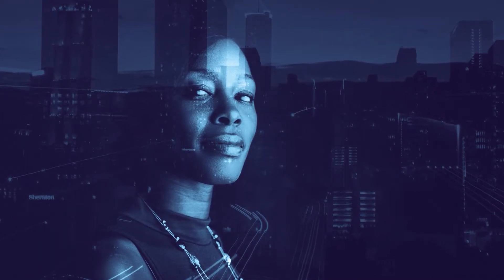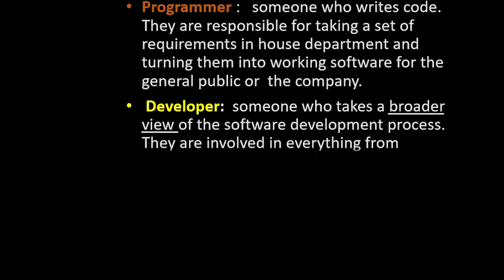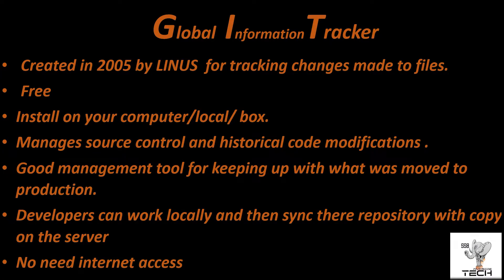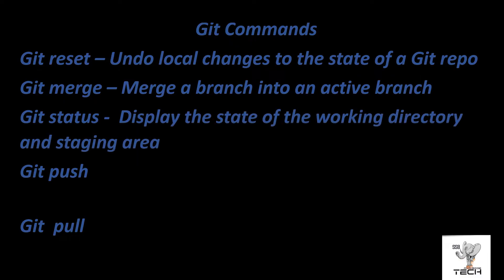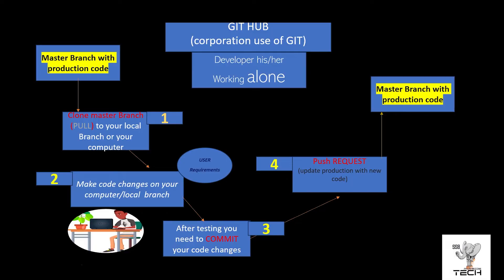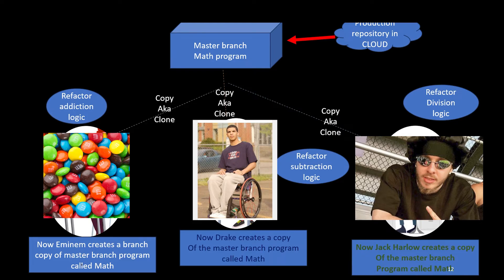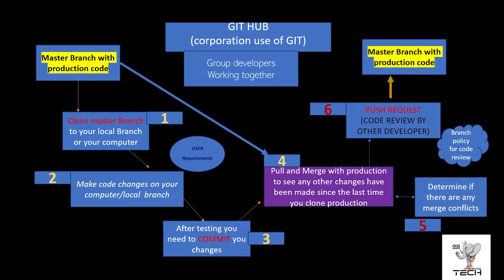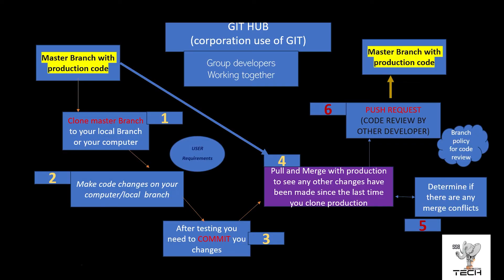Unleash your coding potential with Git and Github mastery